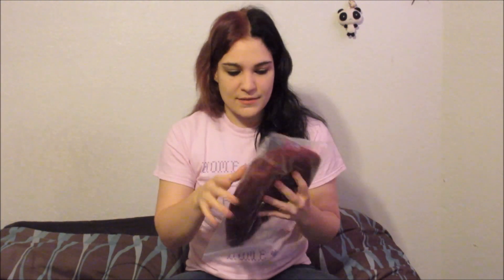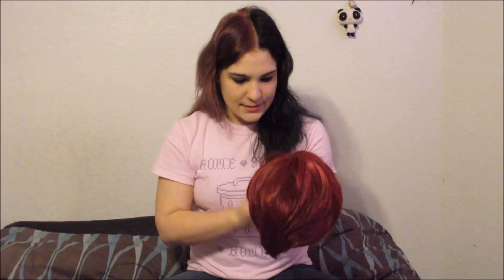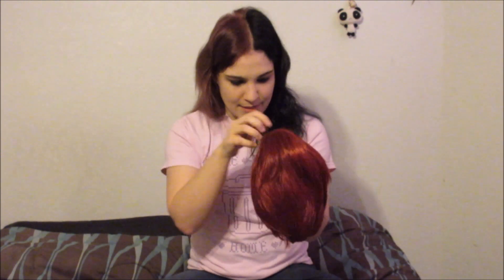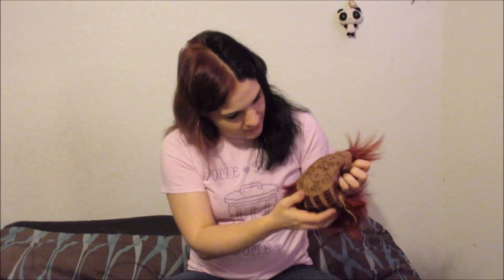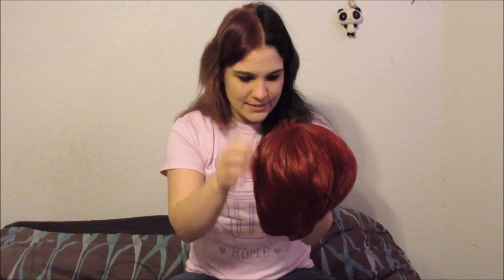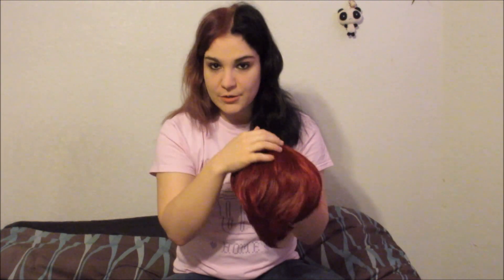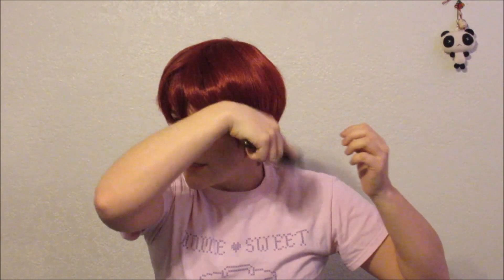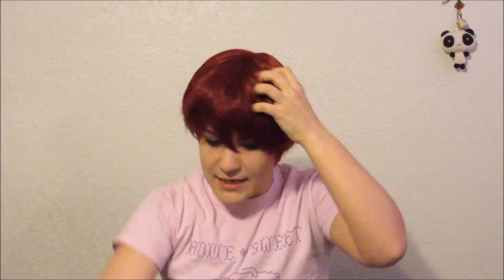Short Red Wig Review - mythrilwigs